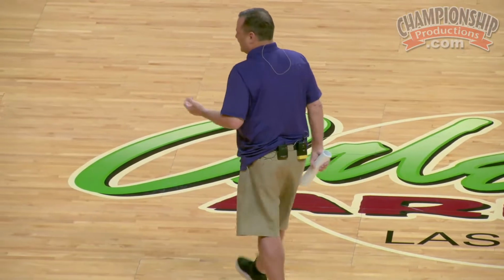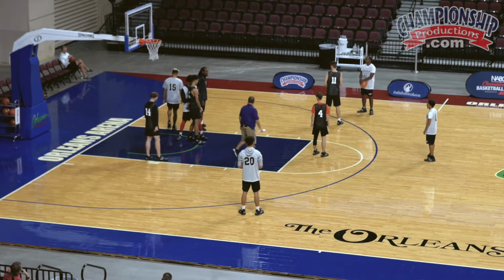Zone Offense Set Play: Billy Gillispie's "X" Set!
with Billy Gillispie,
Tarleton State University Head Men's Coach;
former Head Coach at Ranger College, Texas Tech, Kentucky, Texas A&M and UTEP;
2008 SEC Co-Coach of the Year;
2x Big 12 Coach of the Year (2005, 2007);
over 250 wins at the collegiate level

Take command and break down your opponent's zone defense through a variety of effective set plays!

Hear Coach Gillispie's insights on team culture and his views on how to build a lasting culture!

Promote toughness and competitiveness through the "Get Tough" series of drills!

Learn to execute set plays against zone defenses that work to get your players clean looks on offense!

If you've enjoyed our videos on YouTube, please visit our to see our entire collection of over 2500 full-length instructional videos featuring renowned, Hall of Fame authors, in over 20 sports - acclaimed coaches like: Mike Krzyzewski, Clyde Hart, Mike Candrea, Geno Auriemma, David Marsh, Kevin Hambly, Gary Gait, Tom Izzo, Hugh McCutcheon, Gregg Popovich, Dan Gable, Jim Harbaugh, Jay Wright and more (over 900 different authors!)